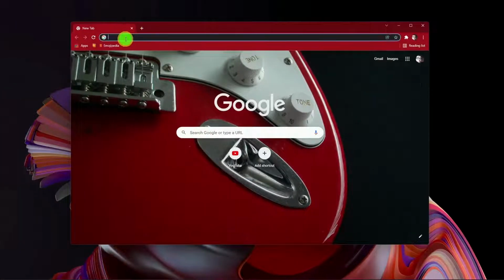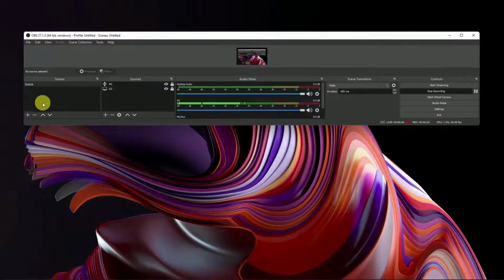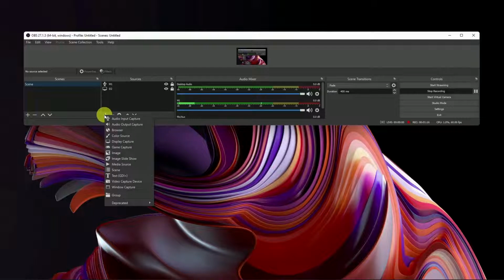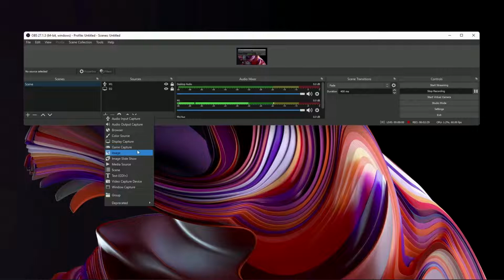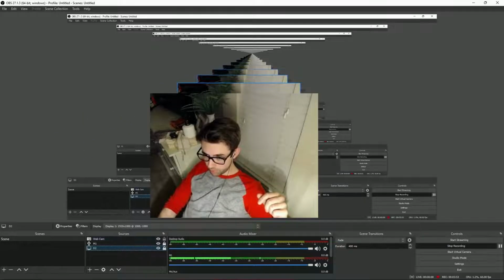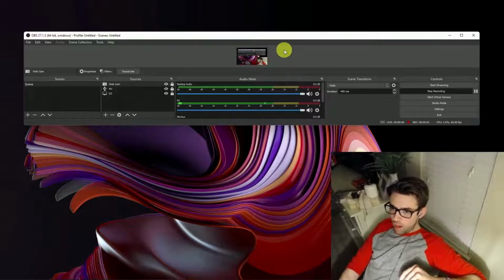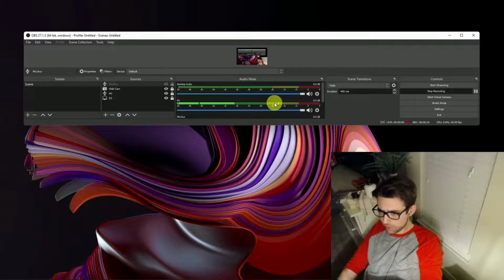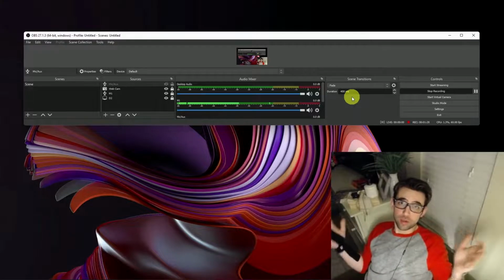How To Install and Set Up OBS - A Basic Training For Beginners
This is a simple explanation of how to install OBS and the basic
functions on it.